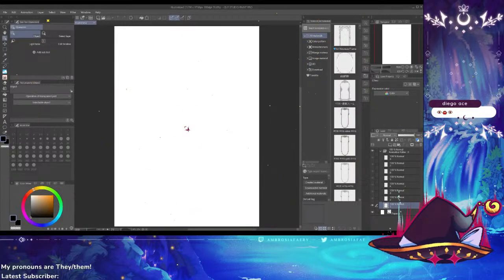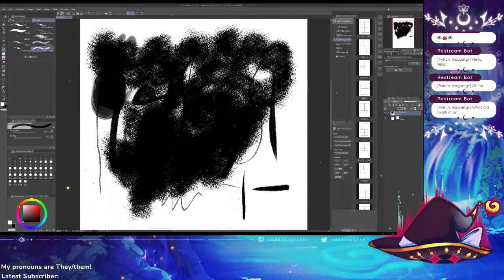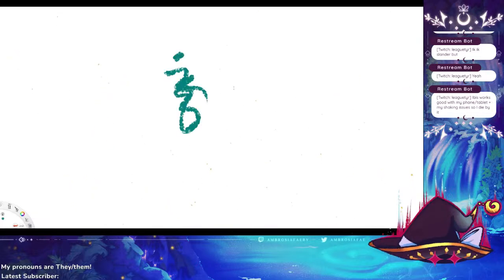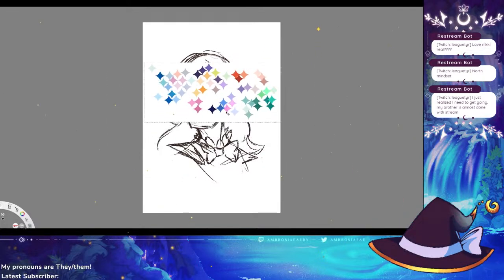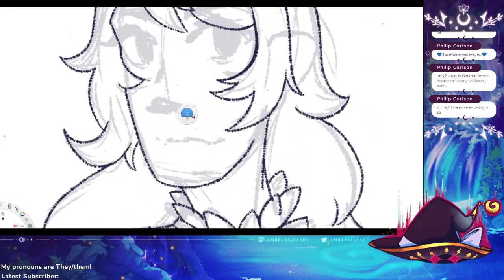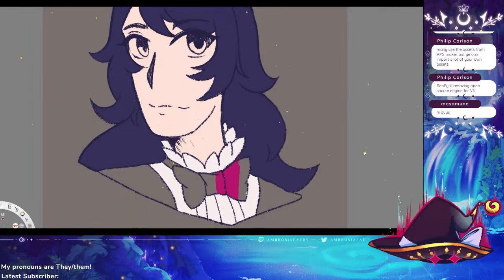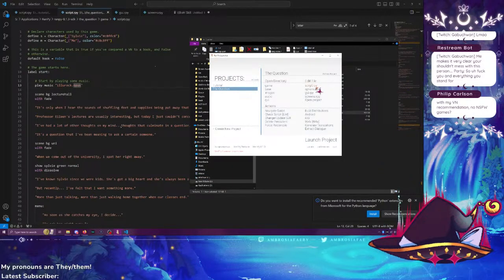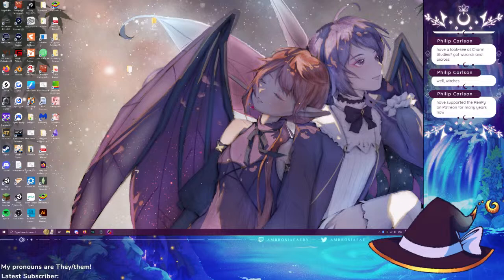i can barely see anything on this screen help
hello and welcome to vibe town im your host certified wizard fae Ambrosia

vibe town rules:
1. Don't be weird
2. if you are weird and told to stop being weird, stop being weird
3. my house my rules